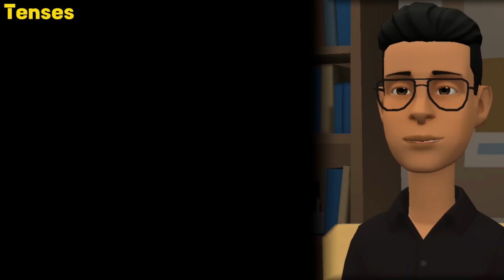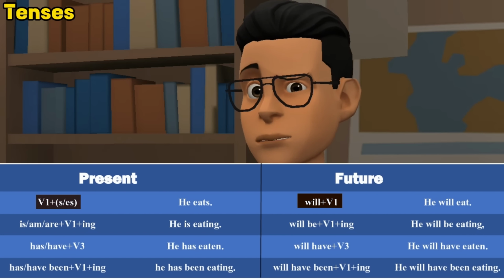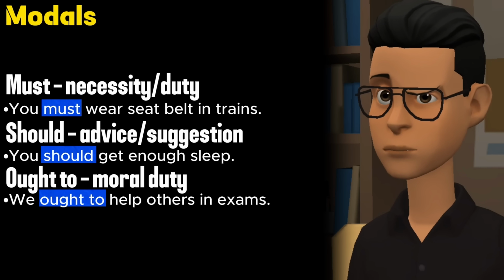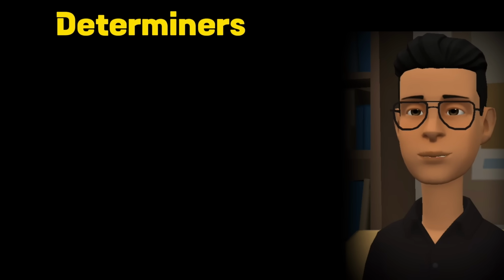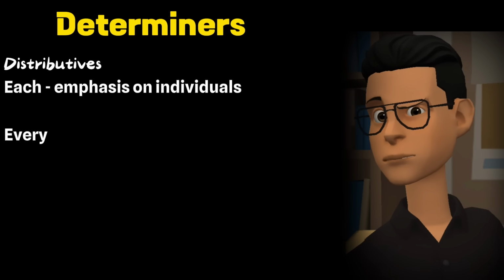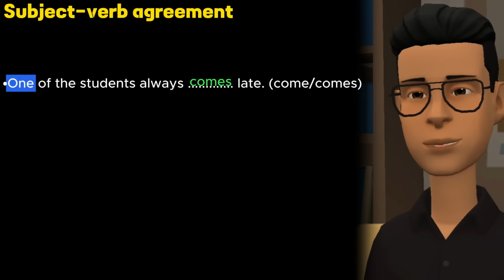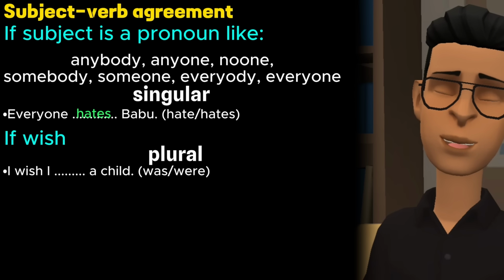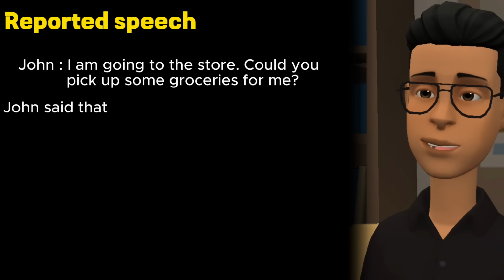Grammar Class 10 | One Shot | English Grammar Class 10 2025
Grammar Class 10 in English
Tense Class 10
Modals Class 10
Determiners Class 10
Subject-verb agreement Class 10
Reported Speech Class 10
grammar class 10 one shot
grammar section class 10 cbse

Class 10 English Grammar one shot in English
grammar class 10 students heaven